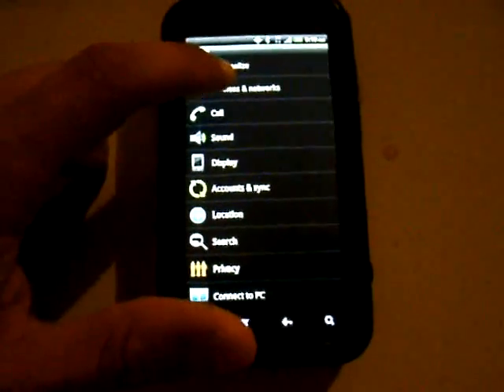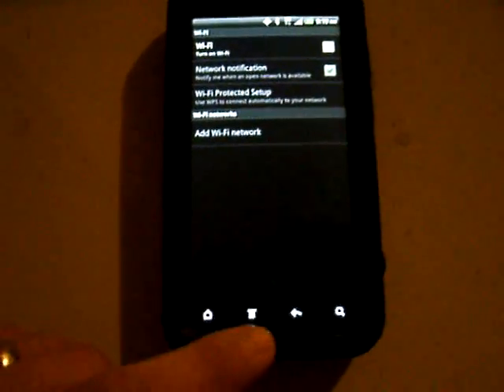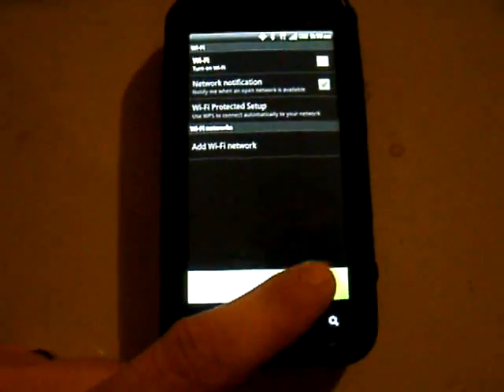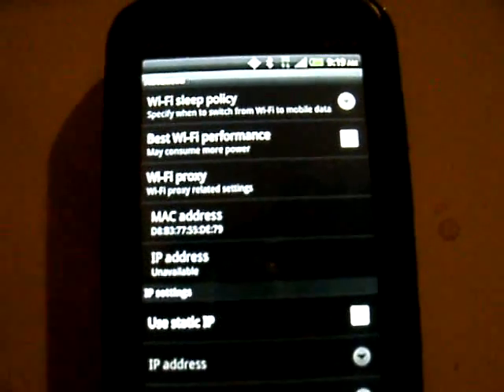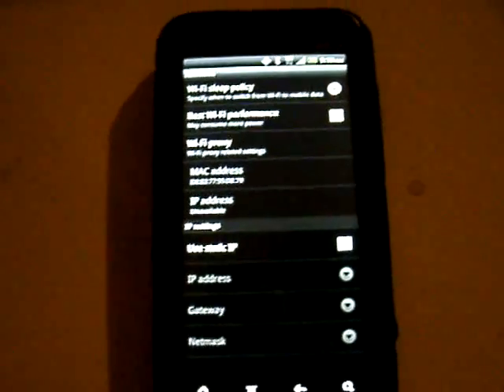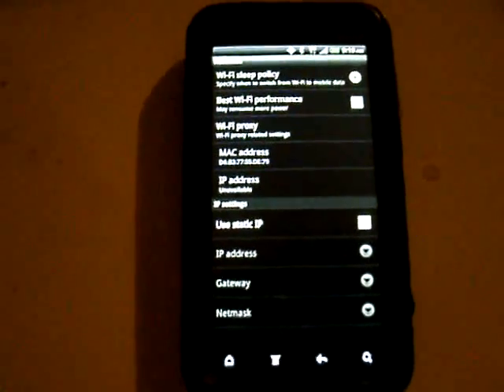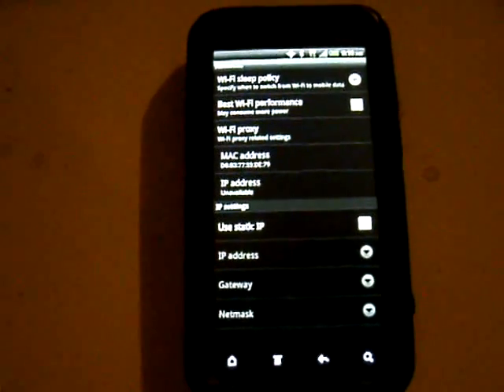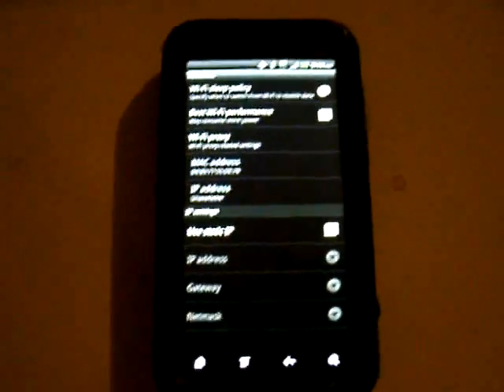Htc Evo 3D this week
This week I am showing you a tip that will allow you to automatically select the strongest wifi signal around you. If you sometimes connect to a wifi router and as you move about the area it becomes the weakest of the available wifi routers. This tip will automatically select the strongest wifi. This will consume more battery so be causes if your running low on battery.